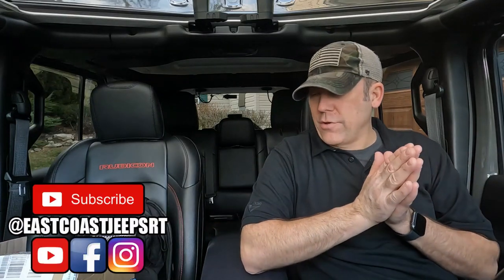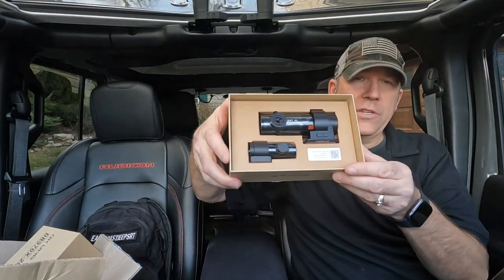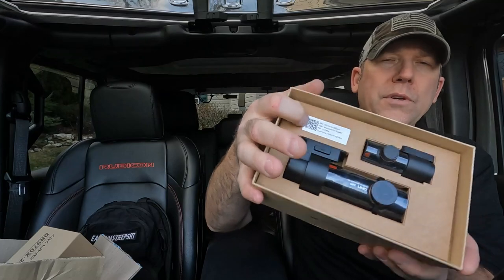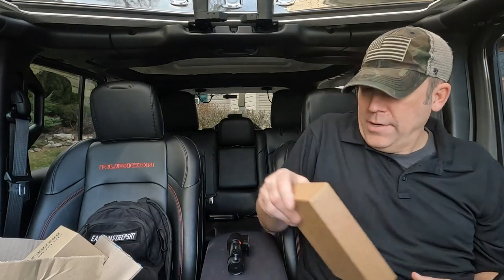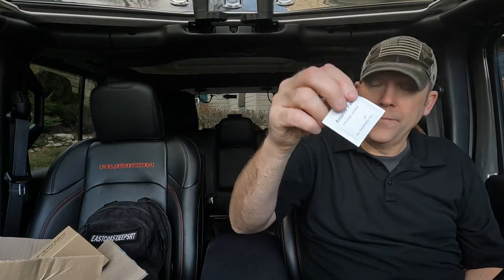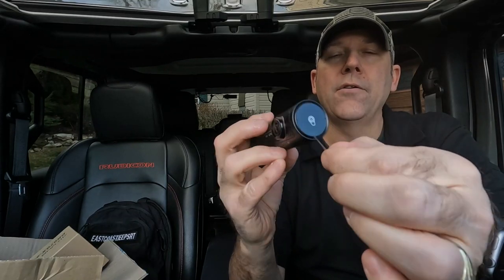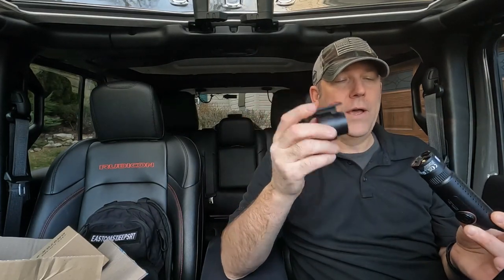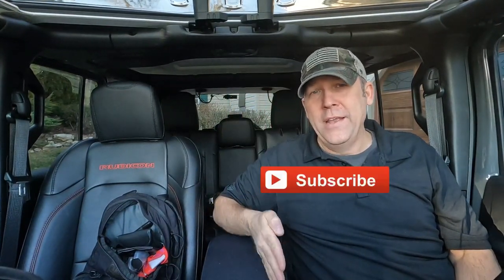Installing the all new Blackvue DR970X-2CH dashcam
for all of your dashcam needs. Use "eastcoastjeepsrt10" at check out.